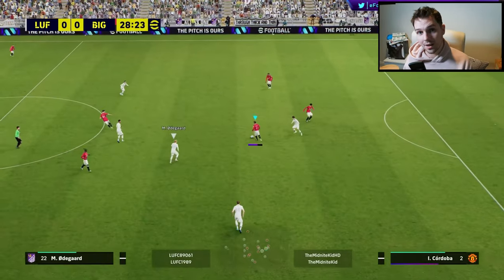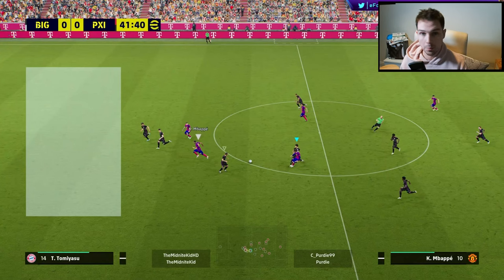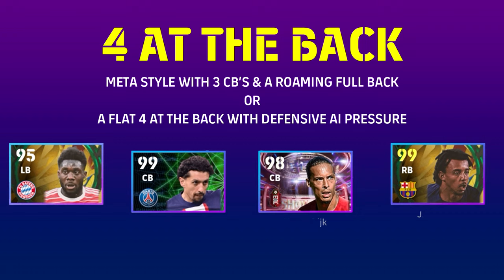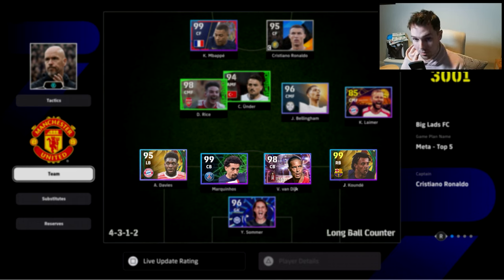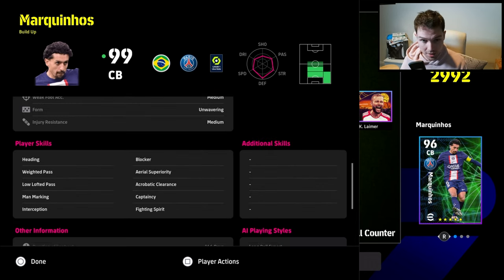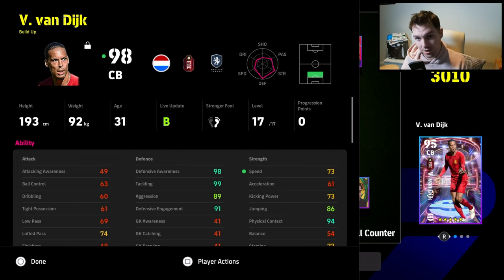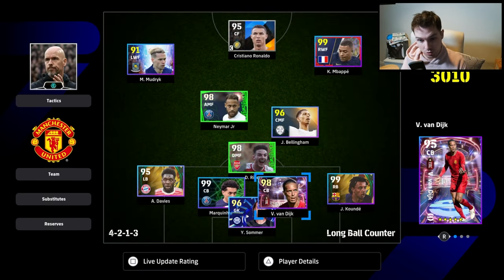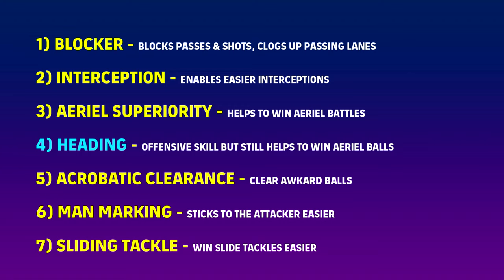HOW TO TRAIN DEFENDERS - STATS, SKILLS, BEST PLAYERS & KEY TIPS - 3-5-2 & 4-4-2 | eFootball 2024